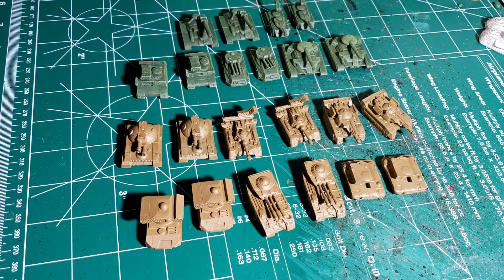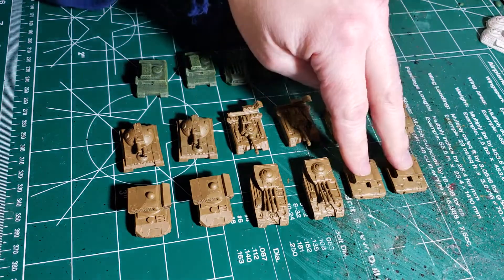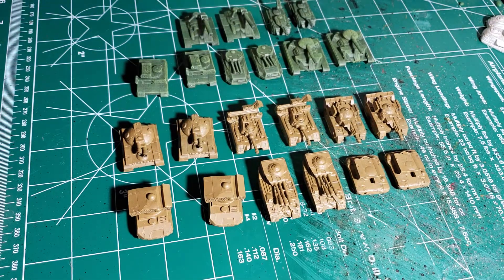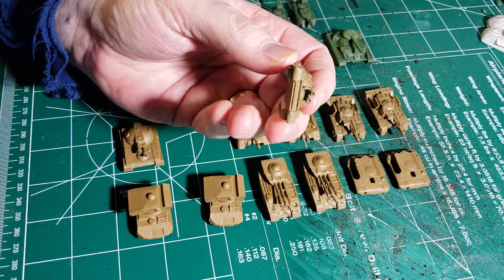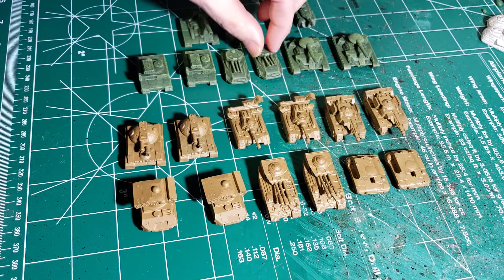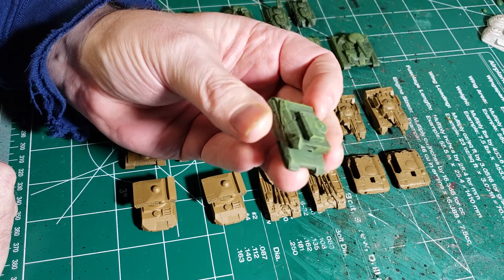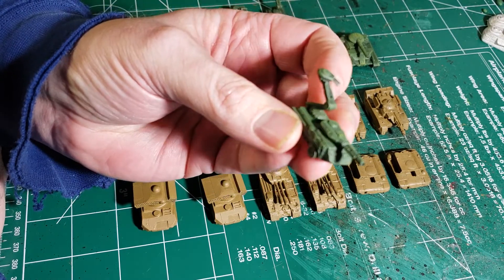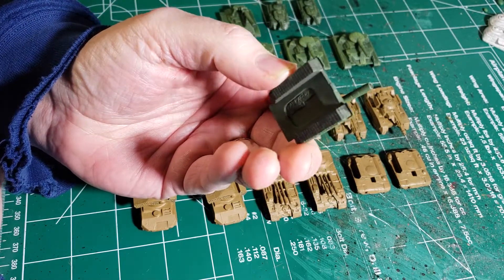Update: Battletech Vehicle Painting Project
Just a quick update on what's going on in the Command Bunker today.  I'm breaking out more Battletech vehicles to repaint for the game.